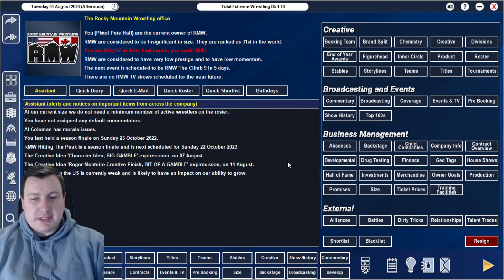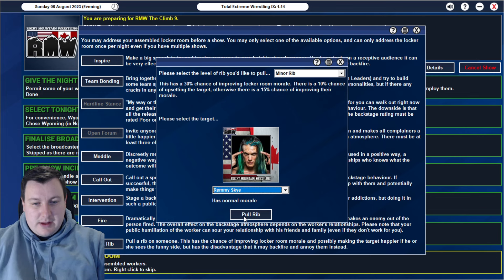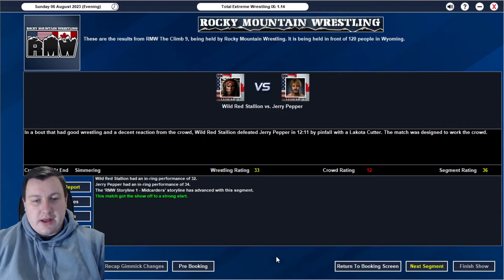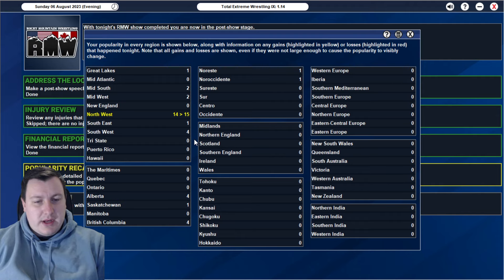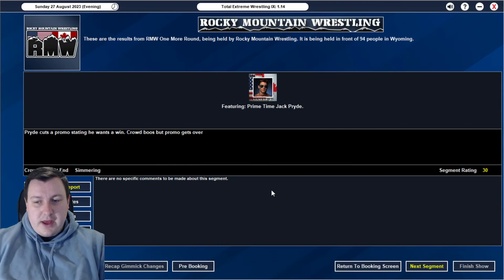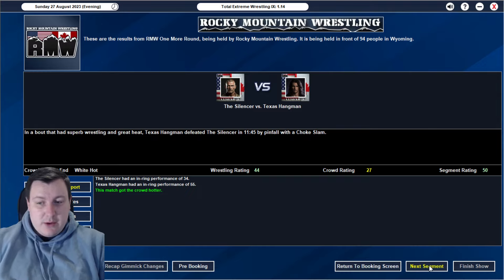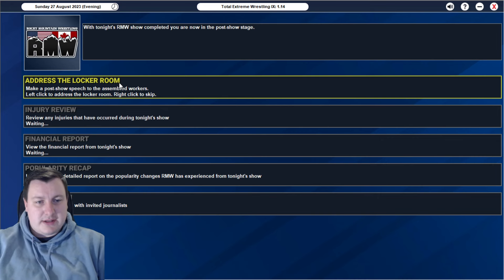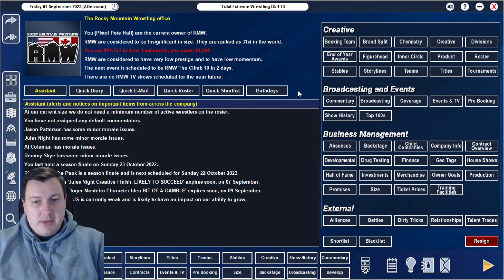TEW IX | Total Extreme Wrestling 9 | Local to Global #15 (HUGE PROGRESS TOWARDS TINY SIZE!)